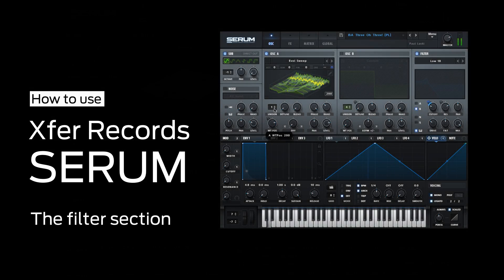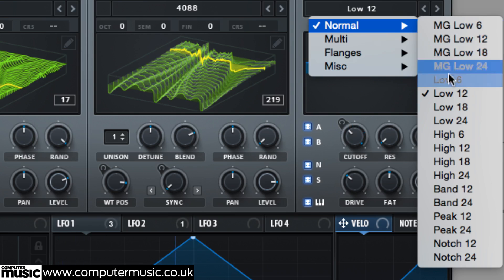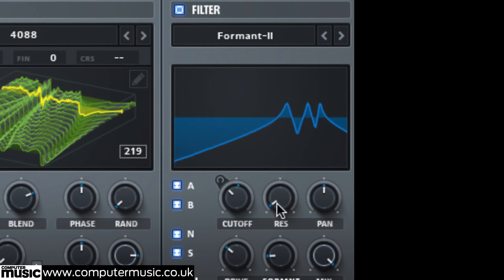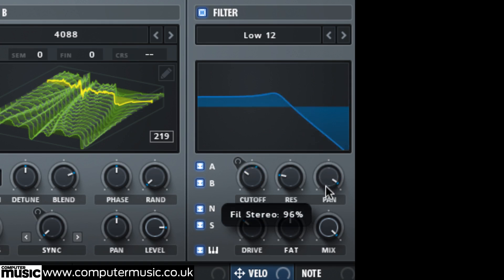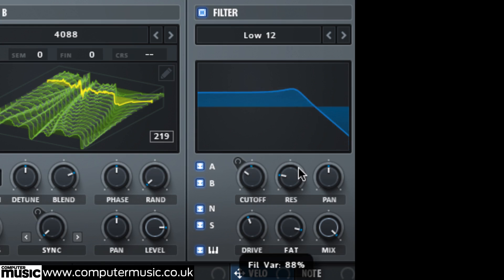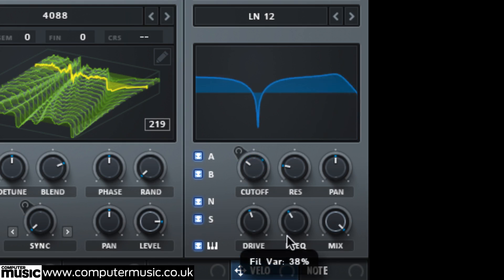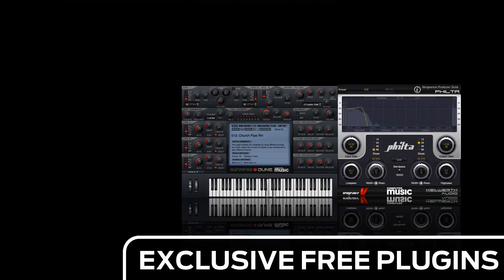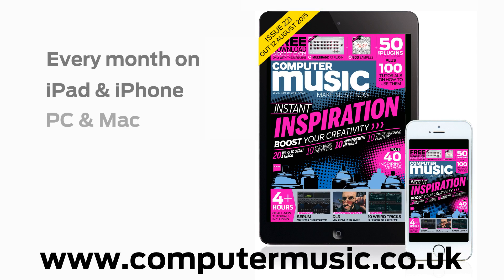Xfer Records Serum's filter section - 4 of 8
Taken from HOW TO USE SERUM- learn how to work Xfer Records' incredible wavetable synth. Only in CM221